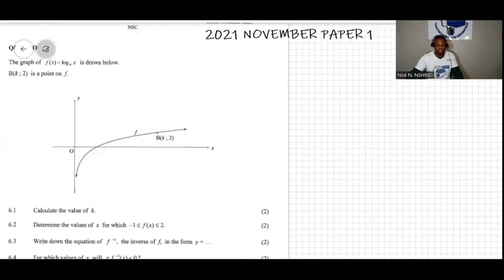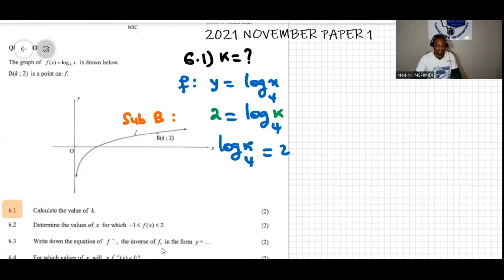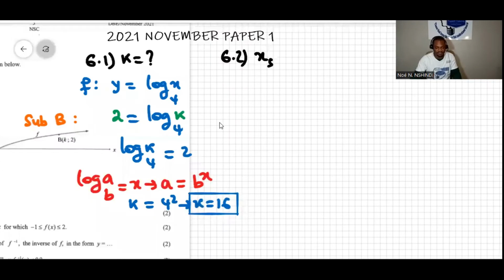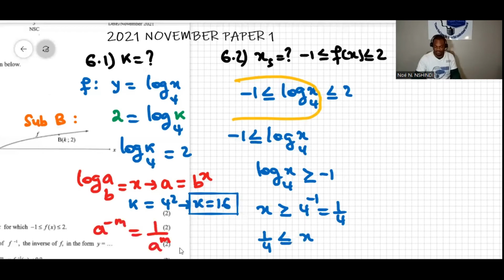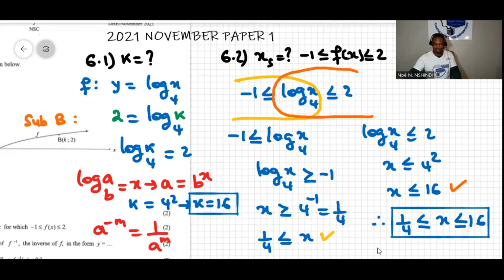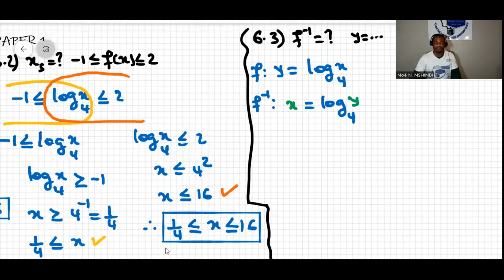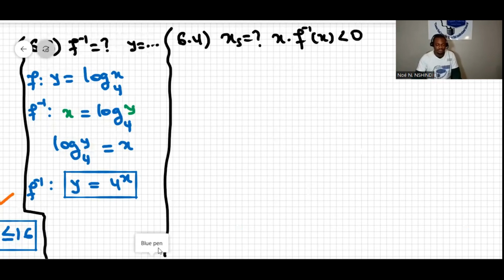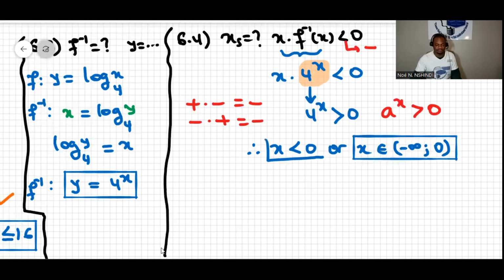GRADE 12 MATH PAPER 1 2021 OCTOBRE NOVEMBRE QUESTION 5 on FUNCTIONS AND INVERSE OF FUNCTIONS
@triplentutoring GRADE 12 MATHEMATICS PAPER 1 2021 OCTOBRE NOVEMBRE QUESTION 5 on FUNCTIONS AND INVERSE OF FUNCTIONS. To view more FUNCTIONS AND INVERSE OF FUNCTIONS problems

1) Video Detailed Solution of Question Papers
2) 1-on-1
3) Group of at most 10 Students

2) Regular Students

~𝗔𝗿𝗶𝘀𝘁𝗼𝘁𝗹𝗲